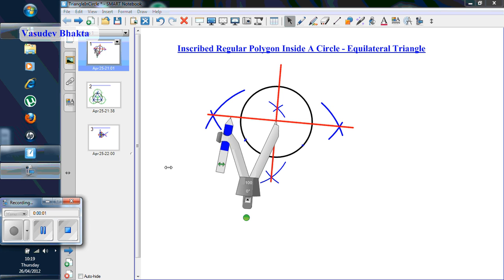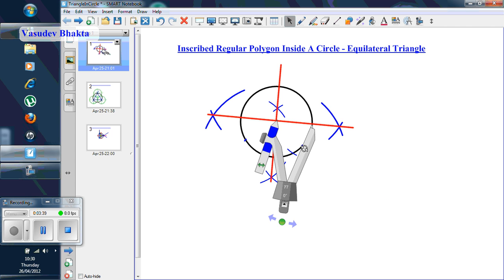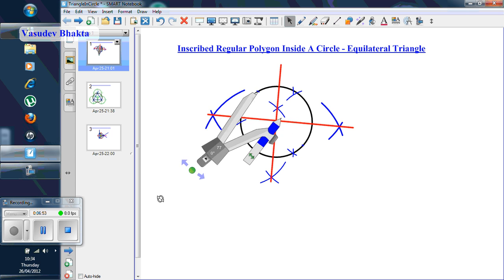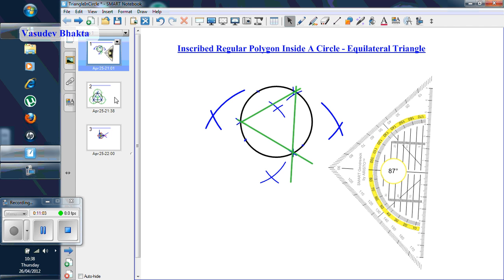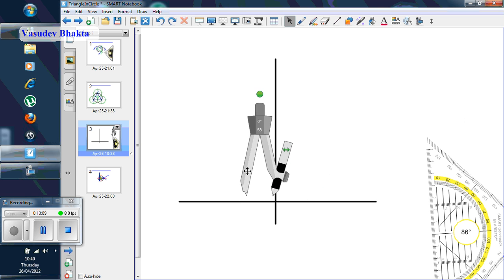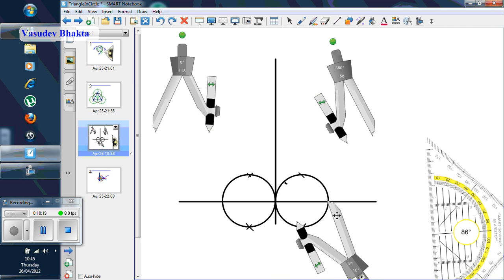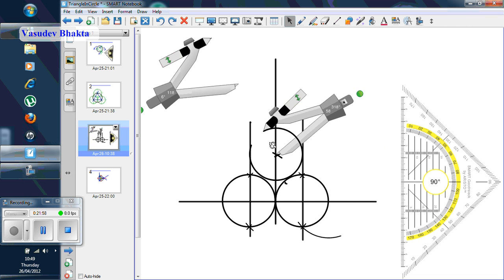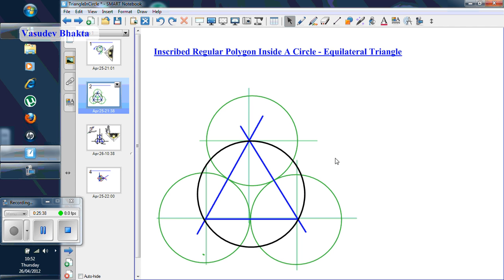Inscribed Regular Polygon In A Circle - Equilateral Triangle